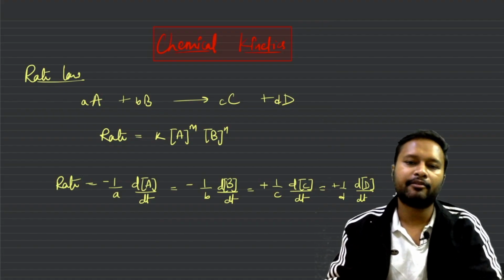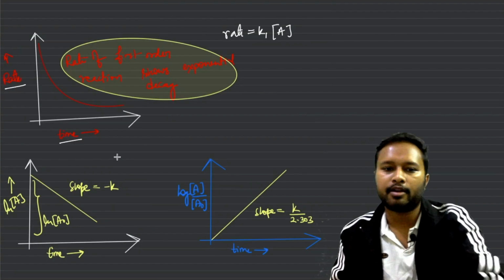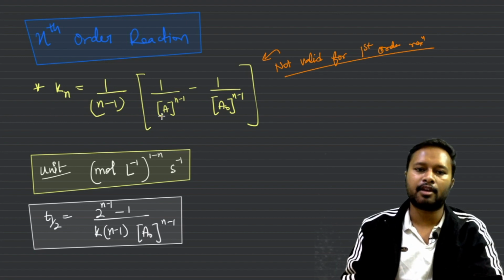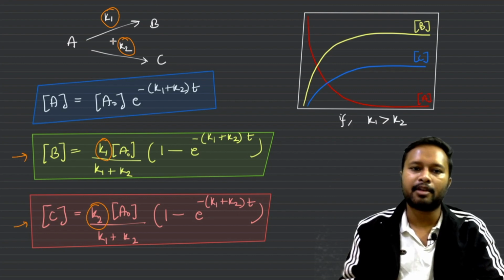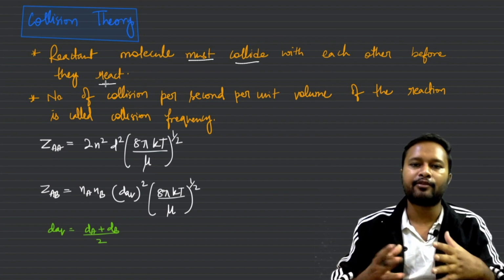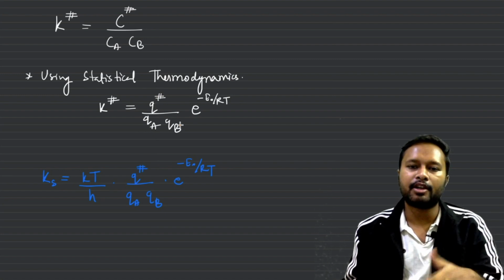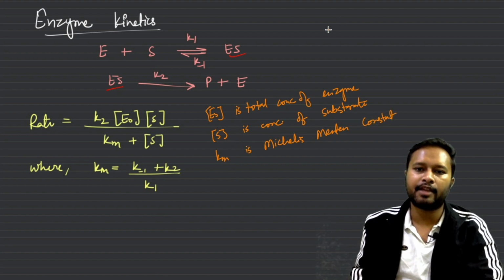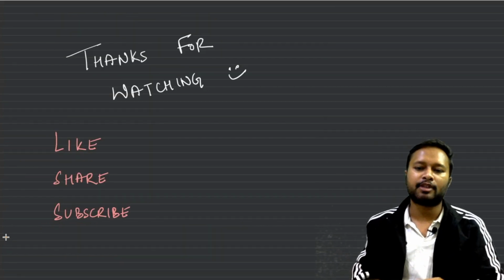Revise Chemical Kinetics in 30 minutes | CSIR NET | GATE | IIT JAM | TIFR | M.Sc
The video is made for quick revision of Chemical Kinetics in 30 minutes. The motive is to provide most of the required information in a short simple video. The video will cover most of the information regarding the topic.
topics like:
Basic rate law equation
important graphs
temperature dependence
Arhenius equation
parallel reaction
consecutive reaction
steady state approximation
lindemann theory of unimolecular reaction
enzyme catalysis
Michaelis Menten equation
Eadie Hosfstee equation